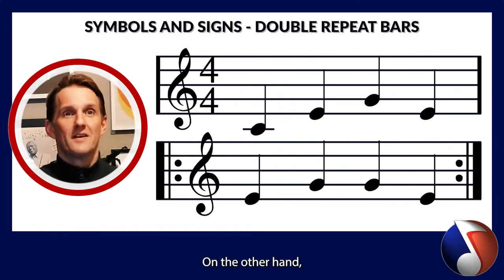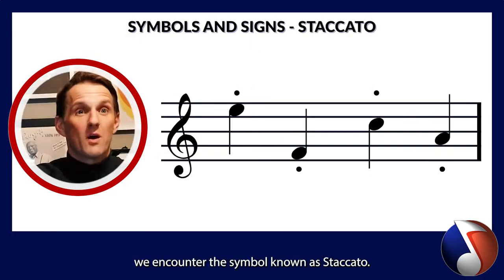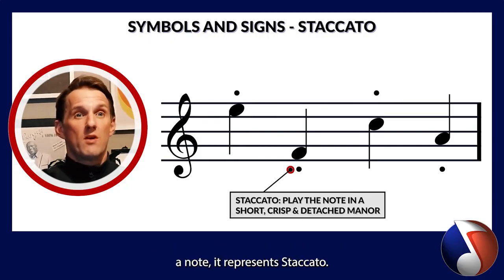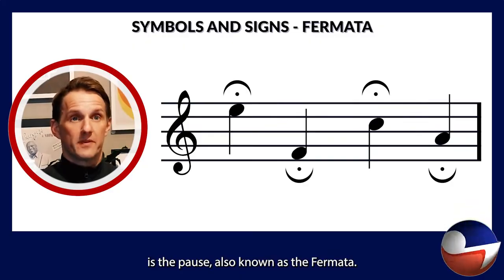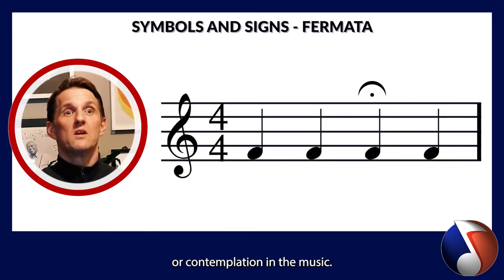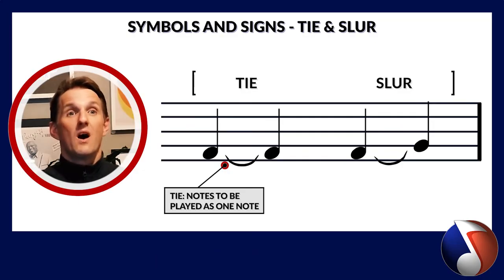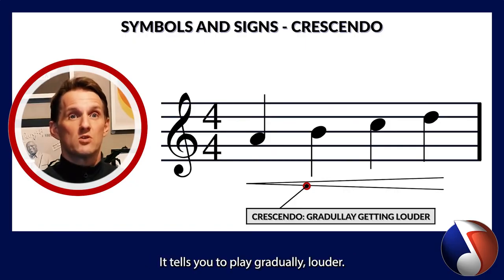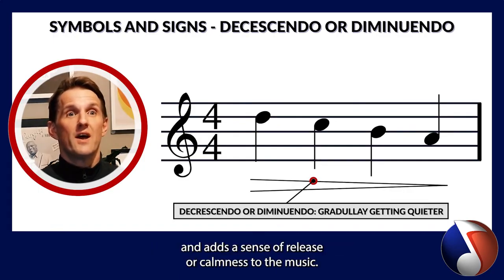How to Learn Musical Symbols and Signs for Beginners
🎼 Learn Musical Symbols and Signs — Music Theory for Beginners 🎶

New to music theory? This easy-to-follow guide breaks down the essential symbols and signs in Grade 1 music theory—perfect for beginner musicians 🎹🎸🎤

✔️ What do all those lines, squiggles, and dots mean?
✔️ How do accidentals like sharps, flats, and naturals work?
✔️ What’s the deal with bar lines, and how can you cancel them?

In just a few minutes, you’ll gain the skills to read music more confidently, understand what you’re playing, and recognise patterns that make songs easier to learn.

✨ Ideal for:
✔️ Beginner instrumentalists
✔️ Vocalists learning notation
✔️ Adult learners coming back to music
✔️ Music students working through Grade 1 theory

👁️‍🗨️ Clear visuals and real examples included to help everything click!
🎵 Understand the language of music and build a solid foundation for your playing.

💡 F R E E  T O O L  K I T  &  G U I D E S

✅ Teacher Tested: 5 Must-Haves for Online Musicians
🎹 My top picks for a reliable setup, based on 20 years in the game. These are the essentials I use to keep my sound clear and my lessons professional. 🎙️

⤵️ The Ultimate Major Scale Guide: Everything you need to master Major Scales.

"Where words fail, music speaks" – Hans Christian Andersen

00:00 What Are Symbols & Signs In Music?
00:32 Single Repeat Bar Symbol in Music Theory
01:06 Double Repeat Bar Symbols in Music
01:34 Accents Symbol in Music
01:54 Staccato Symbol in Music
02:28 Fermata (Pause) Symbol in Music
03:08 Tie and Slur Symbols in Music
03:44 Crescendo and Decrescendo (Diminuendo) Symbols in Music